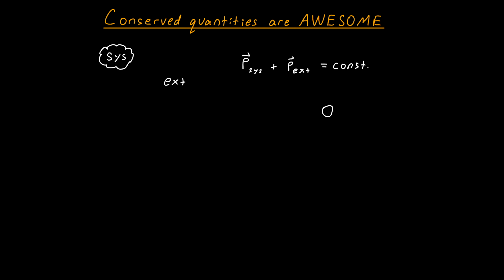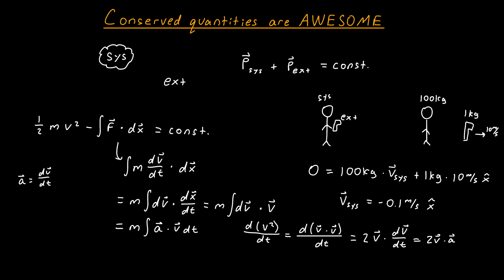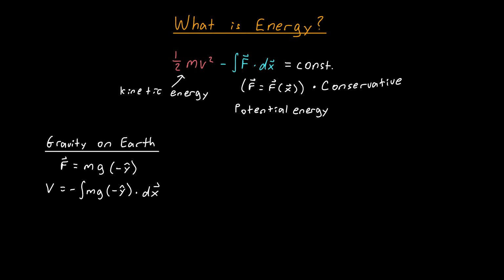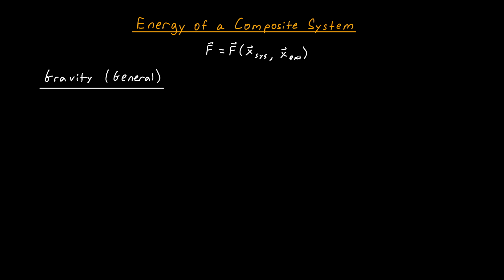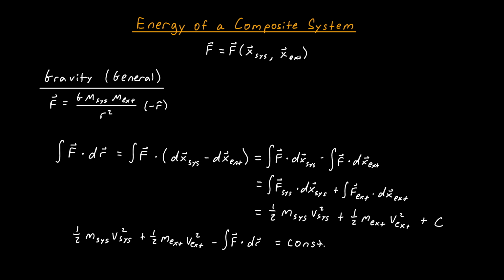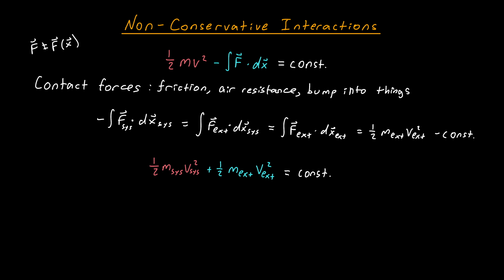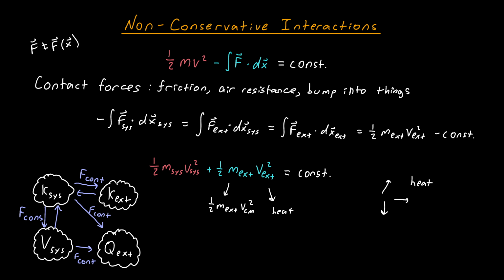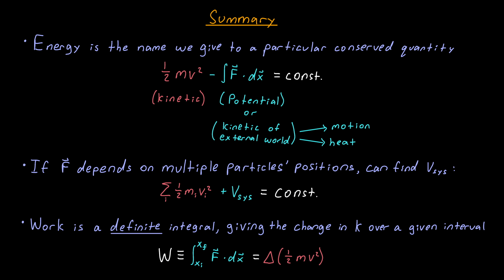Energy and Conservation Laws | Central Physics Reviews Episode 7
In this episode, we discuss the important role conserved quantities play in physics, and we dive into the interpretations of a particularly useful conserved quantity we call Energy. We'll find that in addition to kinetic energy (corresponding to nonzero velocities), some systems have another contribution to their energy that depends on their position - we call that potential energy. The sum of these contributions, known as mechanical energy, is conserved in closed systems.